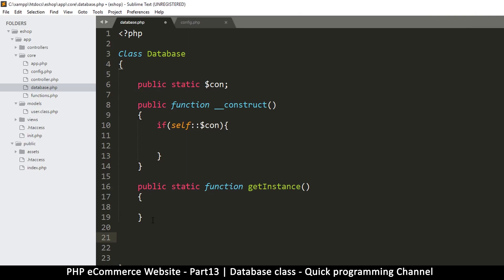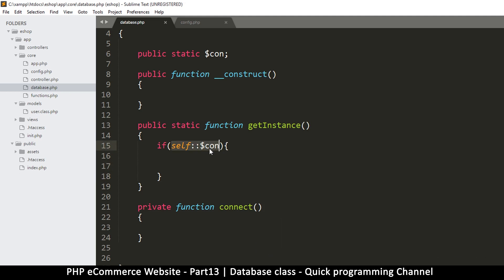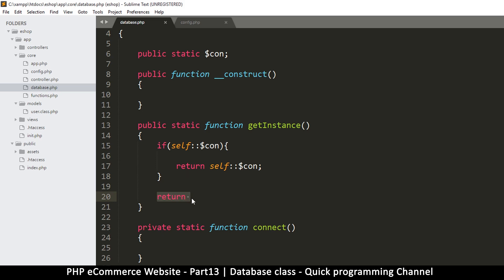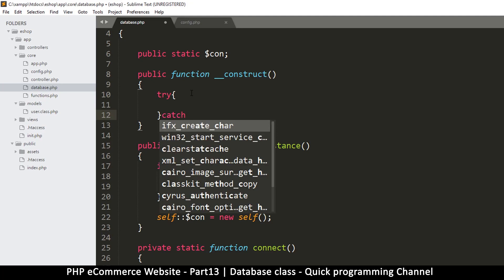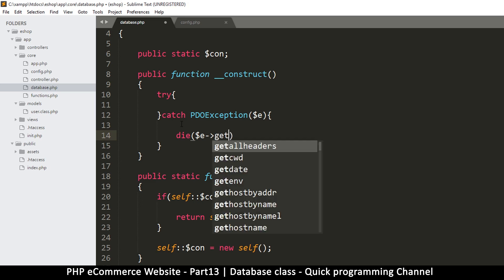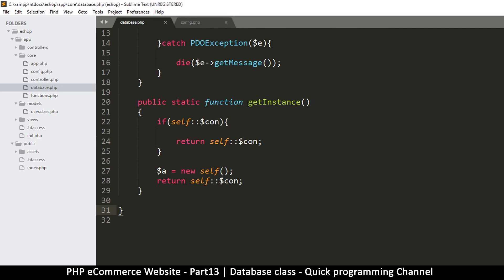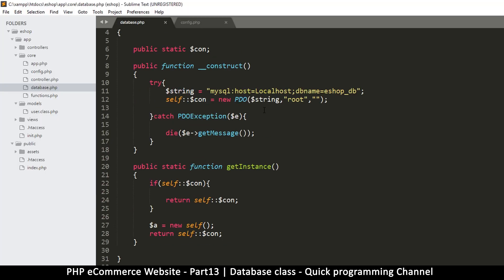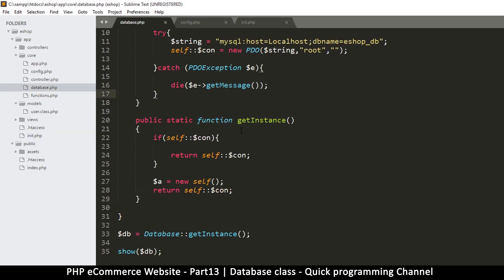#13 PHP Ecommerce website development | Database class | MVC OOP - Quick programming